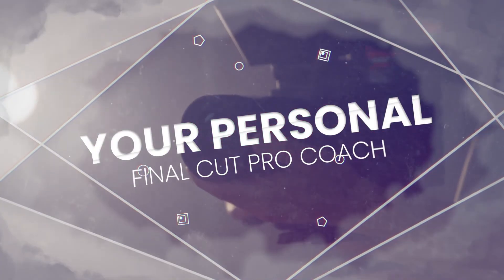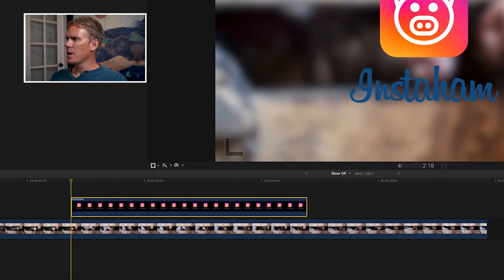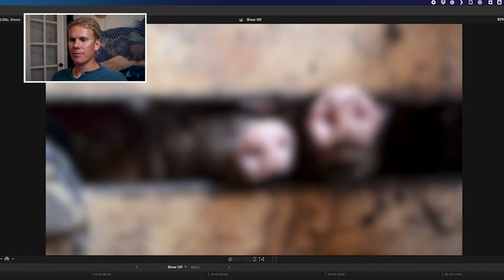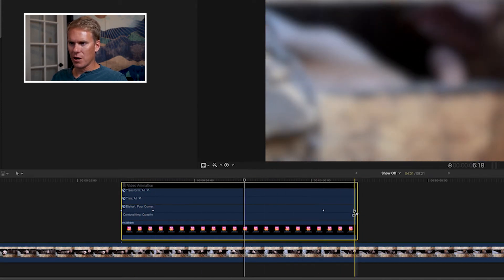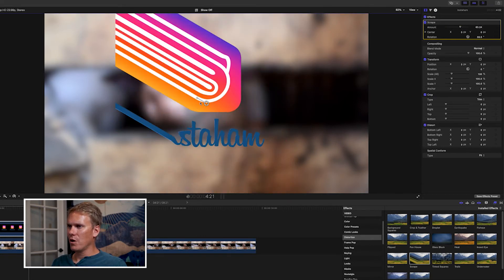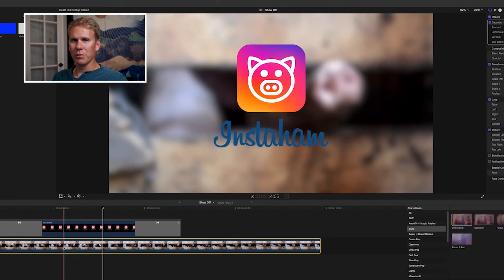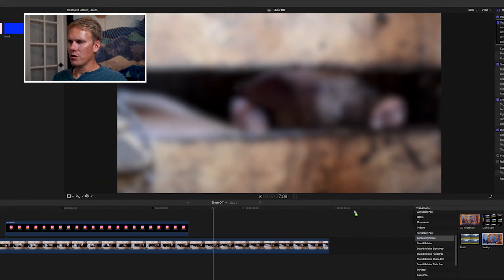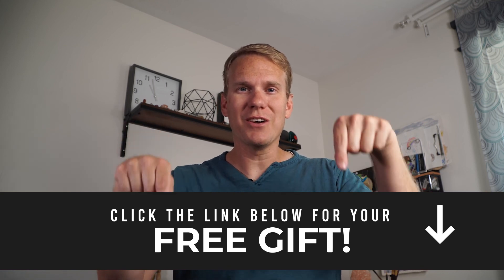How To Animate A Logo In Final Cut Pro X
Hey there. If you’re asking yourself “How to animate a logo in final cut pro?” you’re in the right place. It’s easy and I’ll show you 5 different ways to animate your logo.

00:00​ Intro & Summary
00:40 Fade On & Off
01:40 Sliding
02:50  Grow On Screen
04:50 Keyframe Timing
05:40 Distortion
07:30 Subscribe!
07:45 Built-In Transitions
11:10 Free Gift!

Dylan Higginbotham